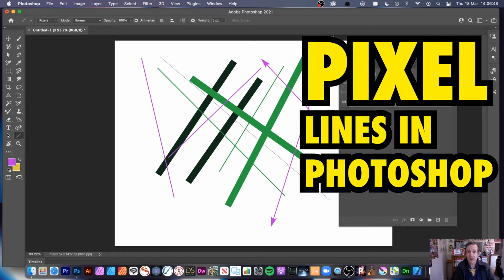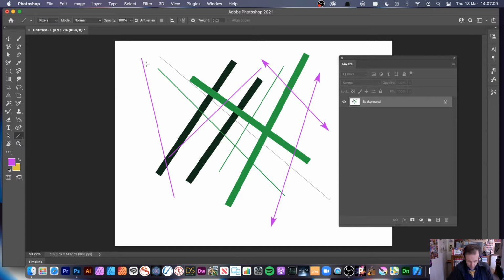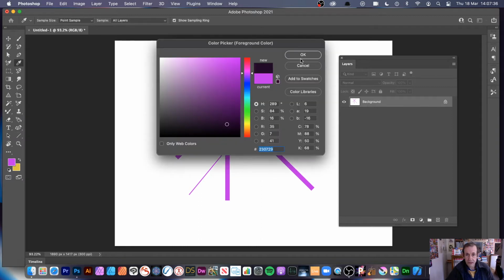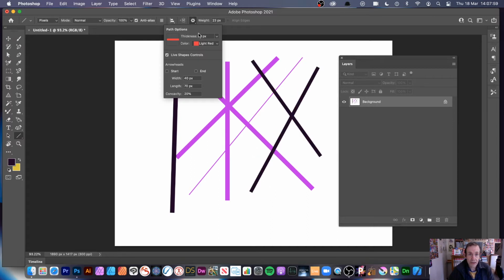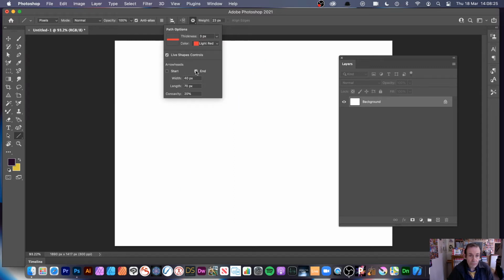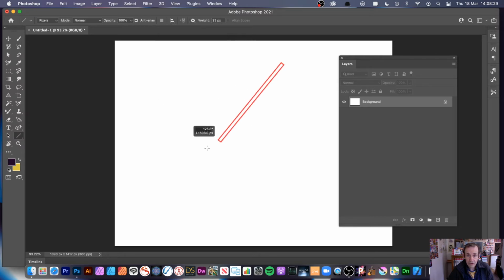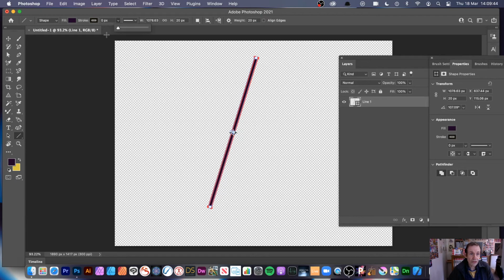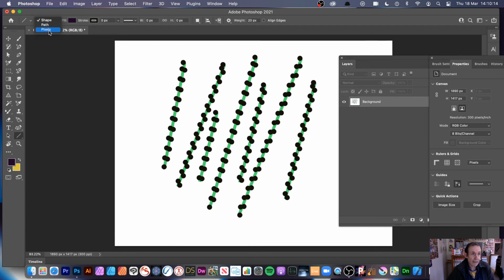Photoshop line tool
Photoshop : Line Tool Pixels Re-introduced and width new tutorial.  Photoshop line tool is back with a pixel option and also the line tool shape layers work so lines do not vanish after adding them. This is in the latest release of  Photoshop. Pixel lines are back along with arrows !!